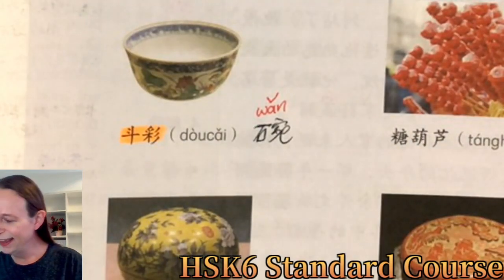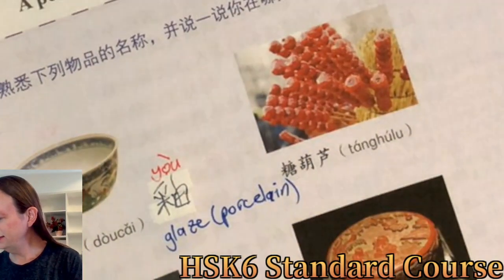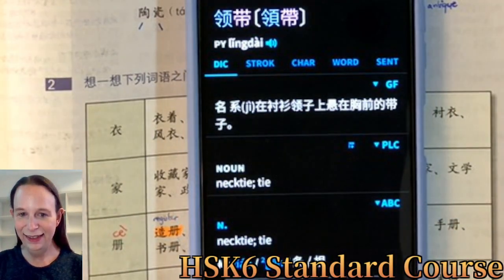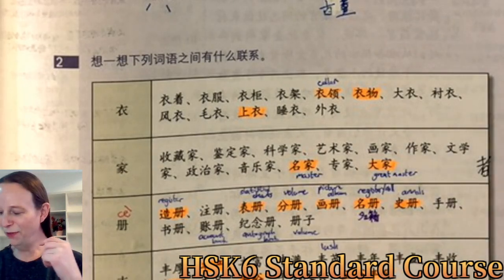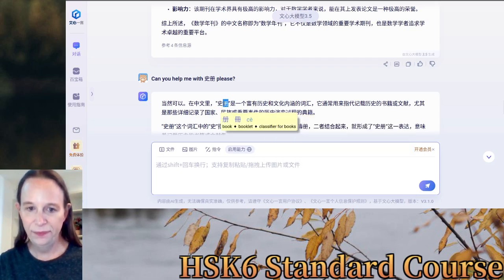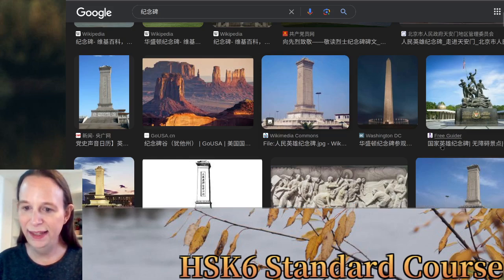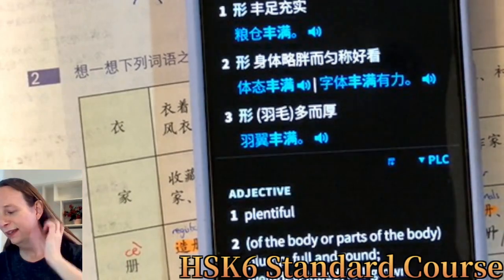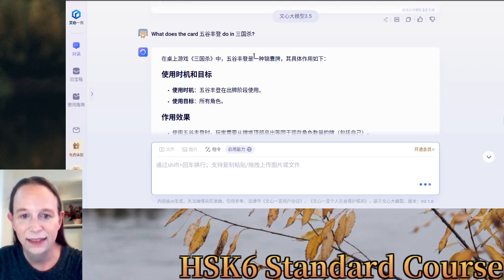HSK6 Standard Course (chapter 34 part 1)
(Sorry, I scheduled this at the wrong time.)